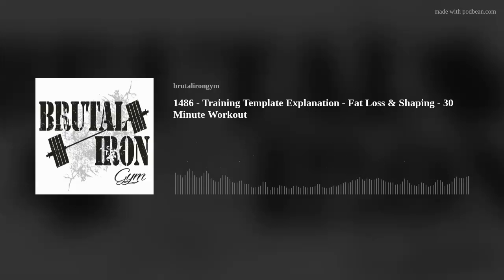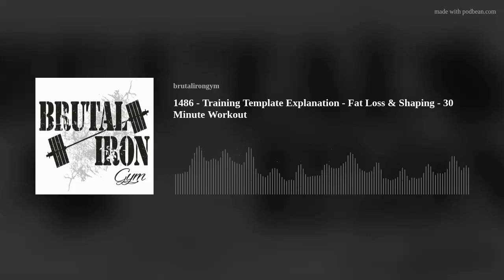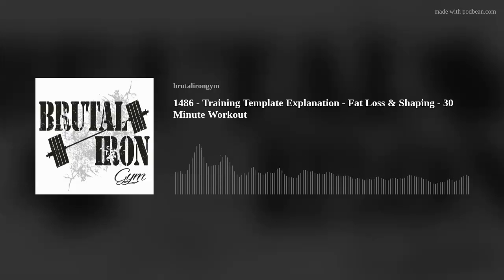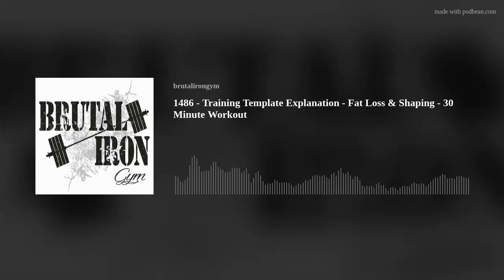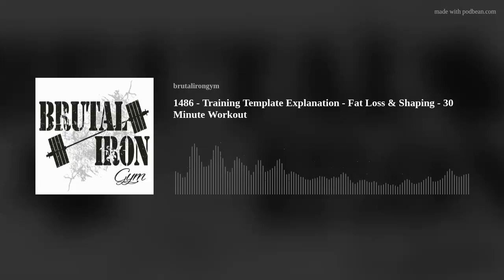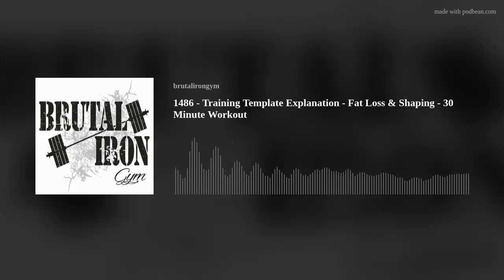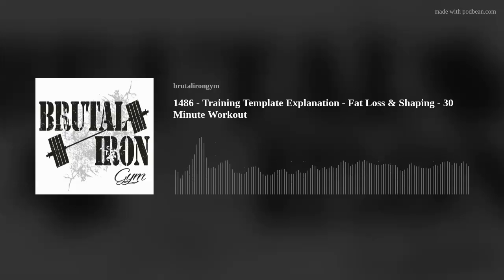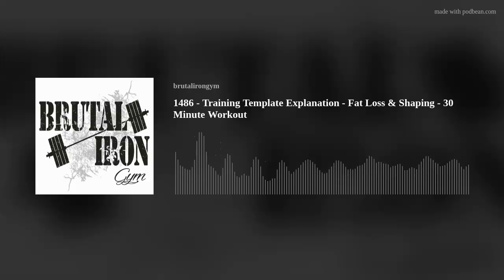1486 - Training Template Explanation - Fat Loss & Shaping - 30 Minute Workout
Want to learn how to achieve total fat loss and muscle shaping in just 30 minutes?  Want to learn how to do so with any schedule, any current abilities, and with any equipment availability?  Want to learn a format that allows you to create an UNLIMITED amount of workout variations without ever losing effectiveness?  In today's podcast we showcase a Training Template that is available for purchase on our website that will help you achieve ALL of these features and more!!!